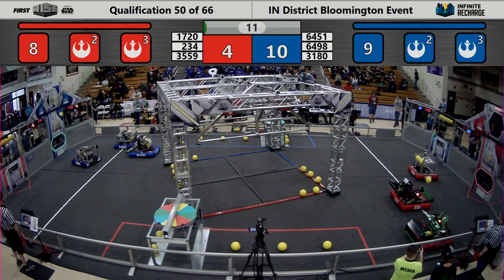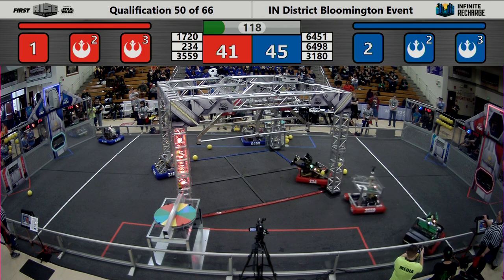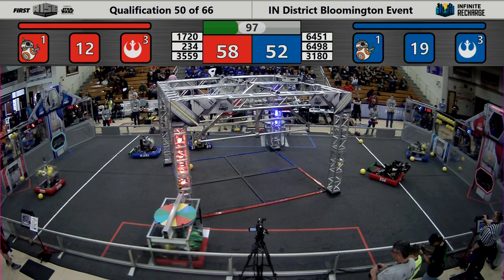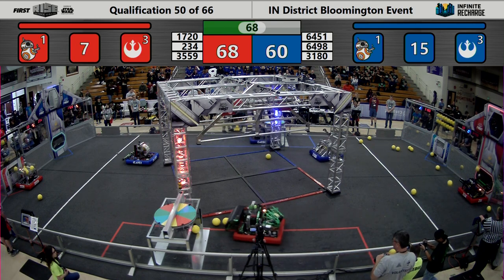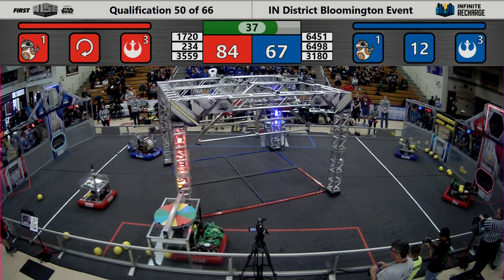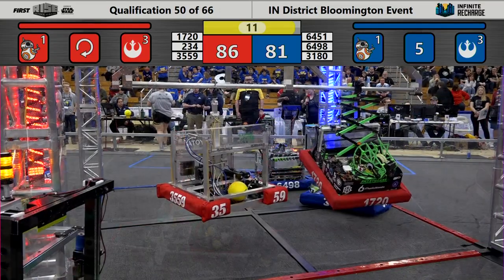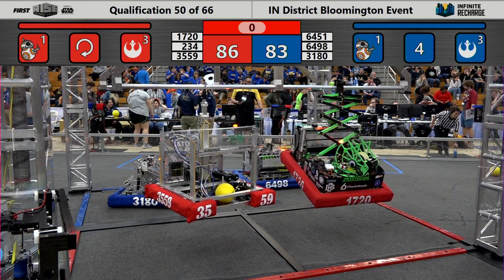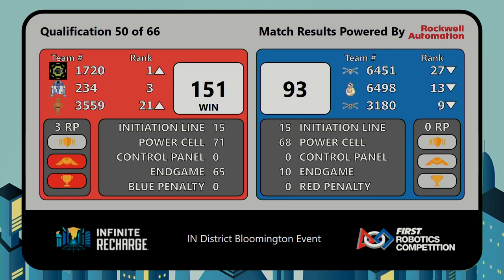FIRST Indiana Robotics - 2020 Bloomington District Event Qualification Match 50